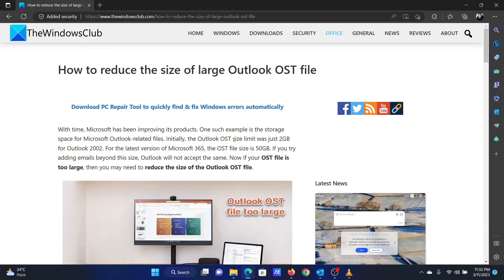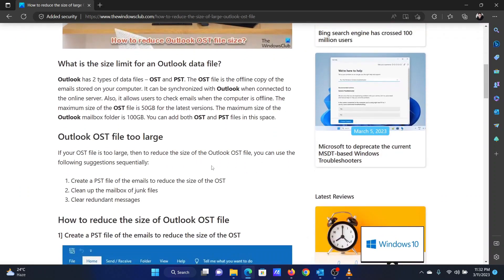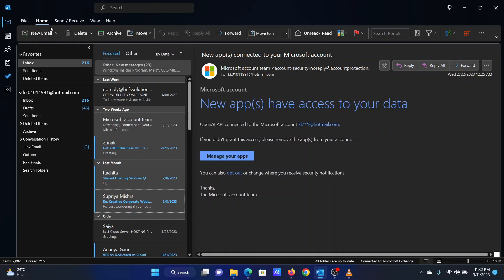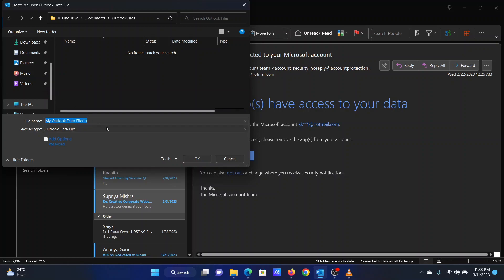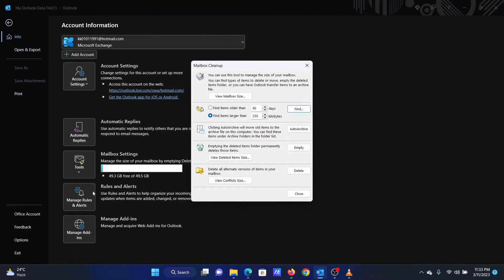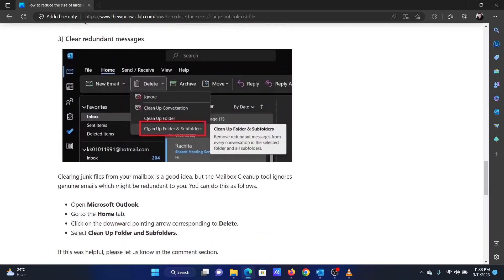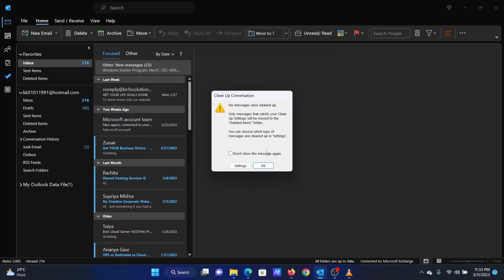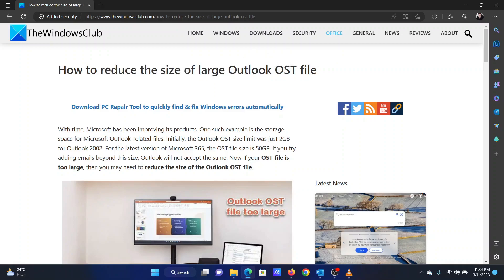How to reduce the size of large Outlook OST file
With time, Microsoft has been improving its products. One such example is the storage space for Microsoft Outlook-related files. Initially, the Outlook OST size limit was just 2GB for Outlook 2002. For the latest version of Microsoft 365, the OST file size is 50GB. If you try adding emails beyond this size, Outlook will not accept the same. Now If your OST file is too large, then you may need to reduce the size of the Outlook OST file.

If your OST file is too large, then to reduce the size of the Outlook OST file, you can use the following suggestions sequentially:

1] Create a PST file of the emails to reduce the size of the OST

2] Clean up the mailbox of junk files

3] Clear redundant messages

Timecodes:
0:00 Intro
0:28 Create a PST
0:59 Clear mailbox of junk files
1:20 Clear redundant messages